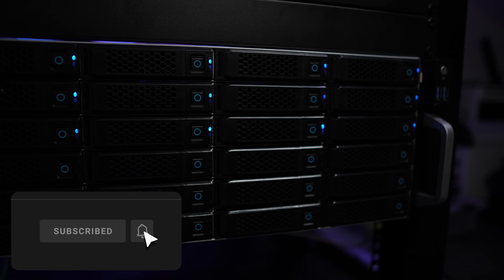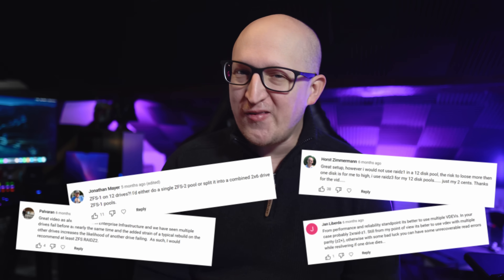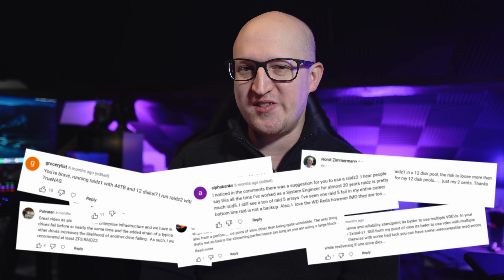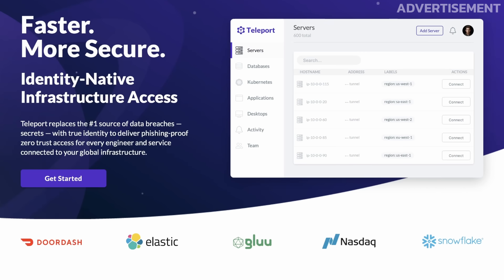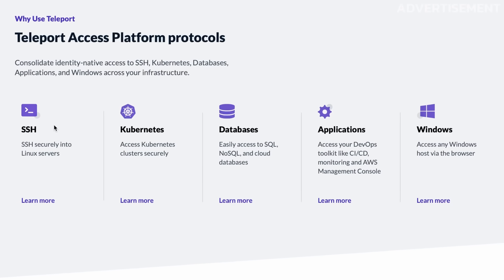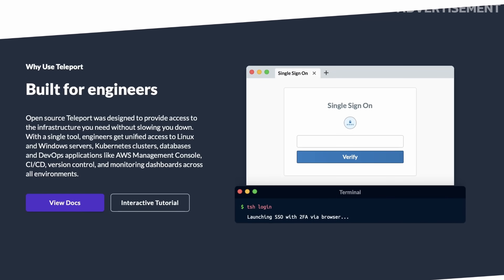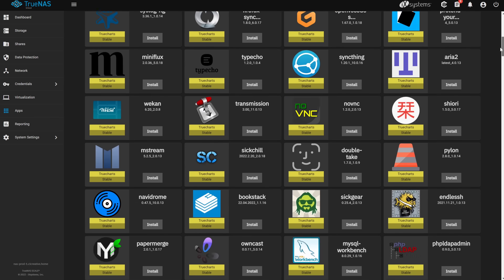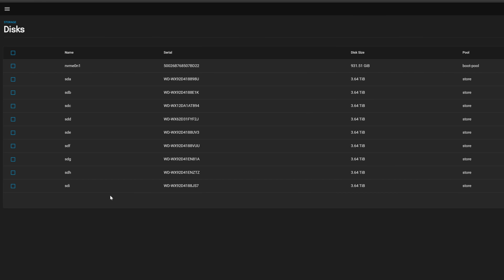Fixing my worst TrueNAS Scale mistake!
In this video, I'll fix my worst mistake I made on my TrueNAS Scale Storage Server. We also talk about RAID-Z layouts, fault tolerance and ZFS performance. And what I've changed to make this server more robust and solid!

Timestamps:

00:00 - Introduction
01:32 - Advertisement-*
02:17 - What was my set-up before?
06:58 - My new set-up 2x RAID-Z2
08:15 - New storage pool with SSDs